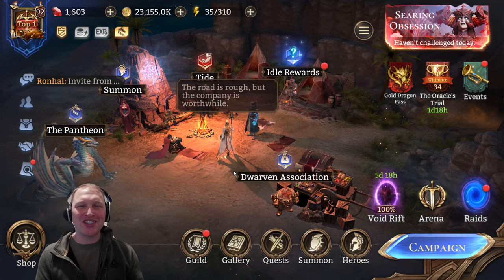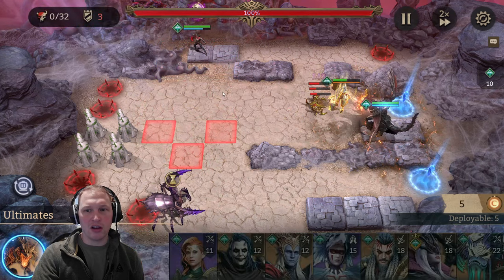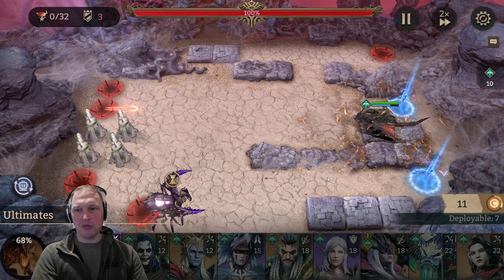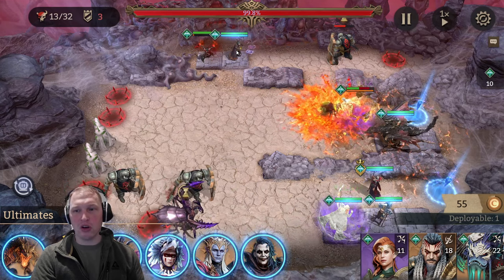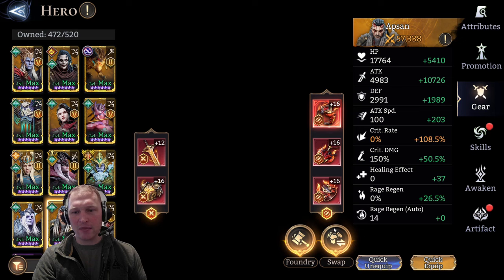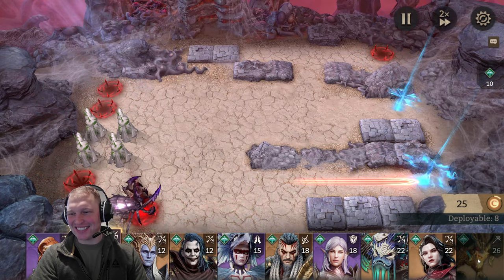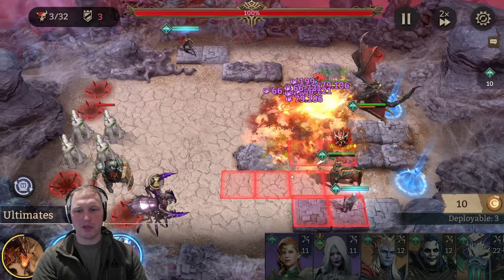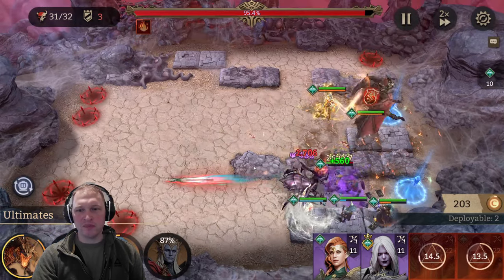The only Piercers 10, 11, 12 (with Ajax) video you'll ever need! Watcher of Realms.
Thank you so much for supporting the channel! Come join the Jake Smash Discord server